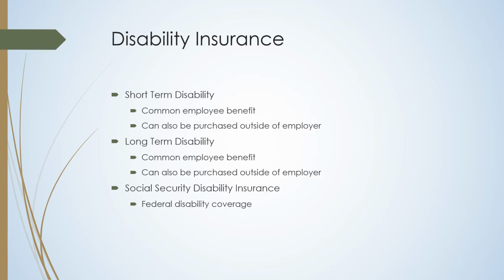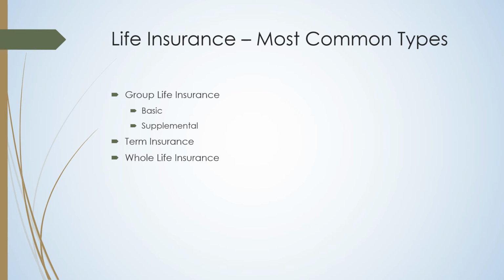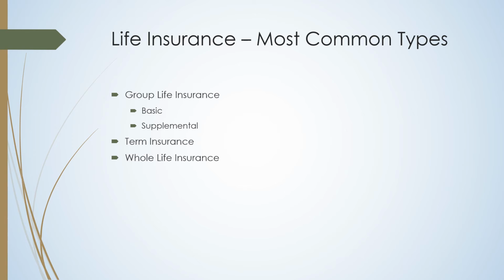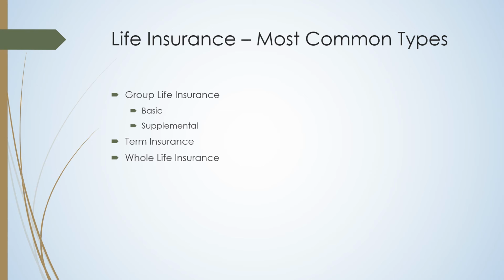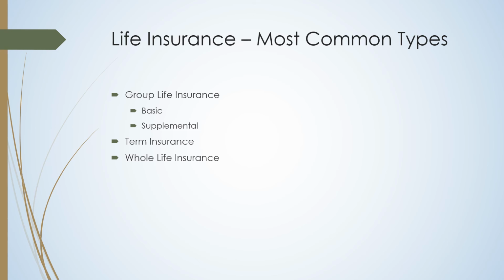The Basics of Disability and Life Insurance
Understanding the basics of life and disability insurance with Becky Eason, CFP